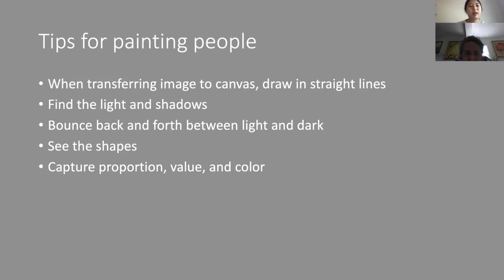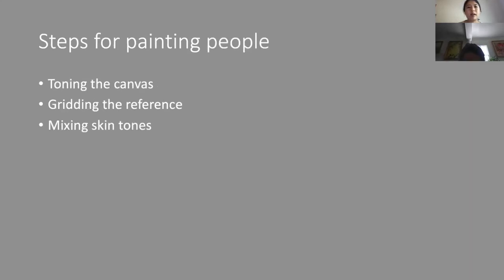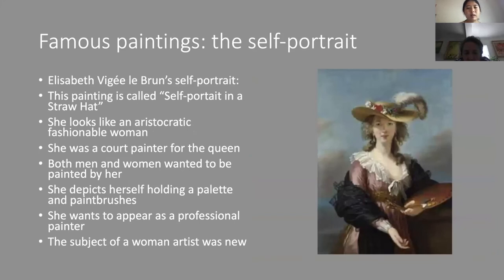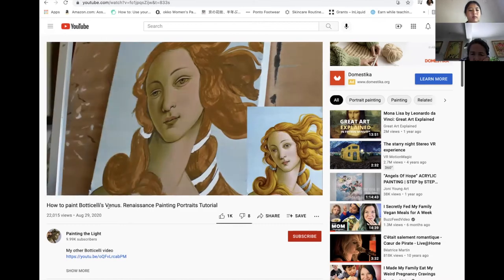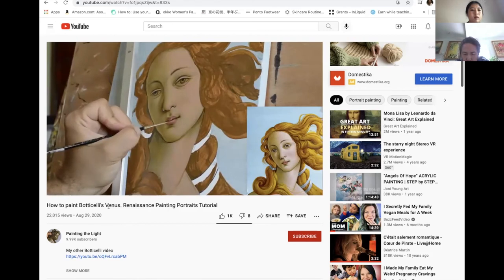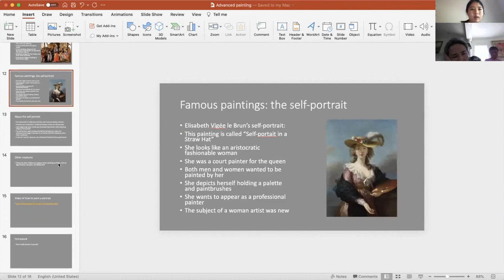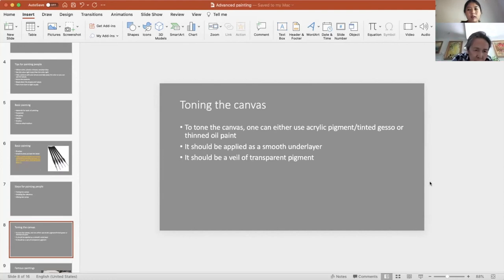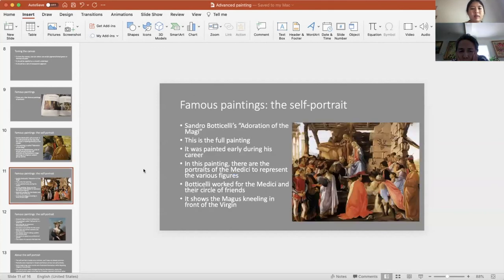Advanced portraits in painting